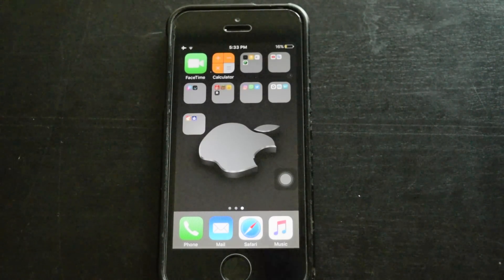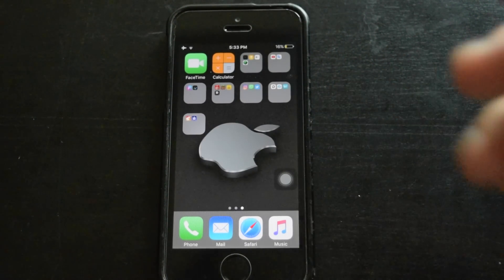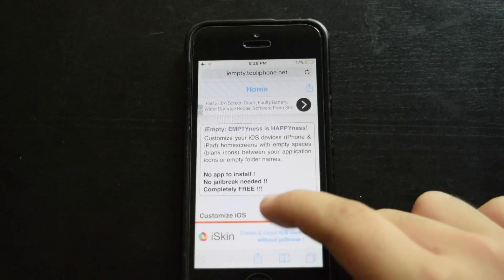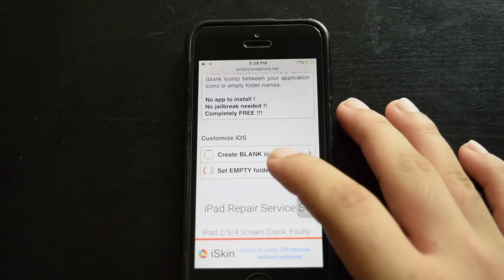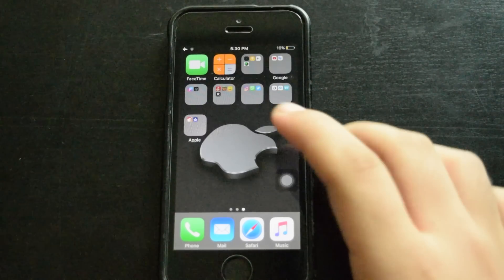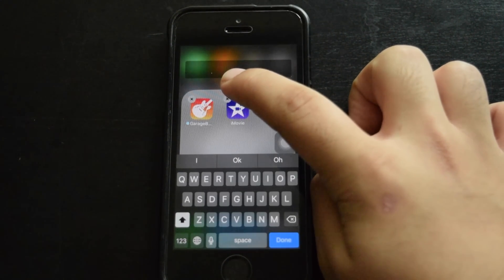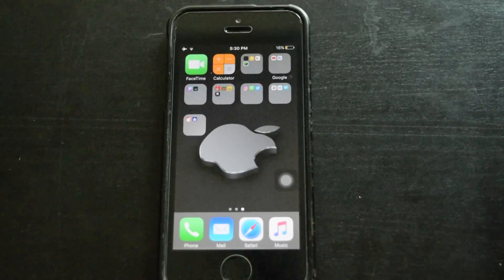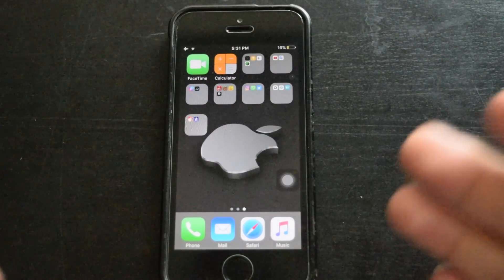Set Blank Folder Name On IOS! | No Jailbreak! | IOS 9 IOS 10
Want to set a blank folder name for a cleaner look? well this video will help you. Set blank folder name on your iPhone and that also without any jailbreak. You guys rock!